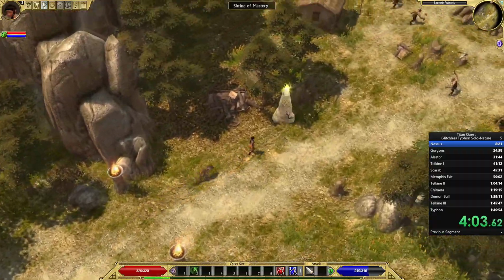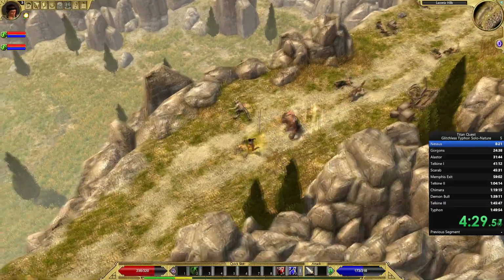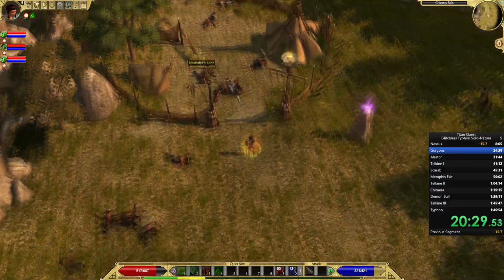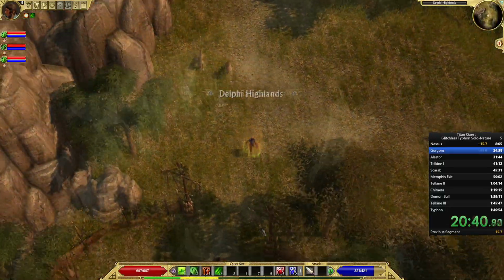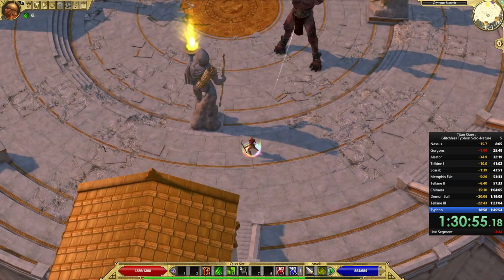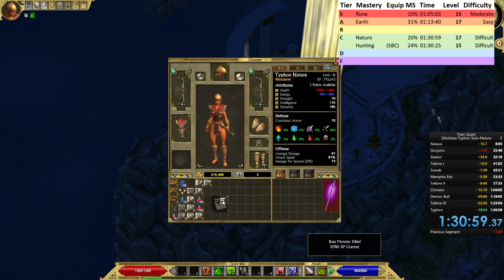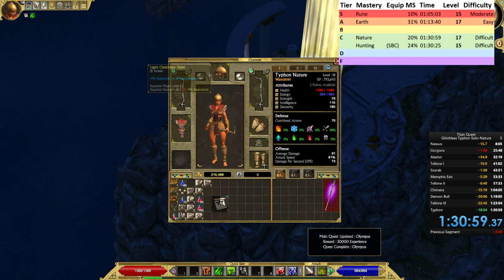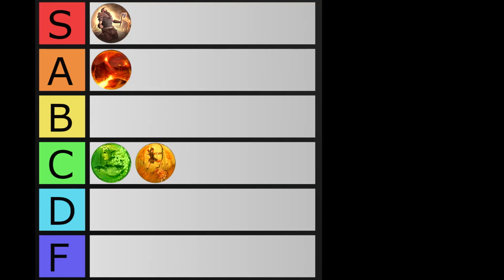Titan Quest Typhon Speedrun Tier List (4/11) - Nature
The Nature mastery made some appearances as first mastery during my glitchless legendary speedruns, but it always relied on different ways to deal damage in the later stages. How does it cope without help?